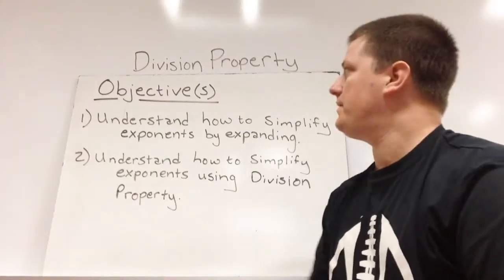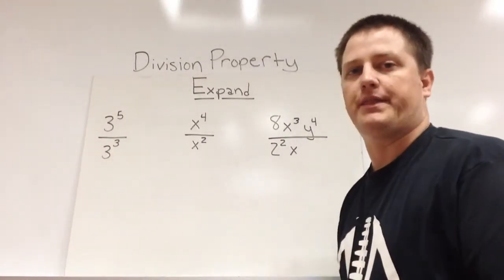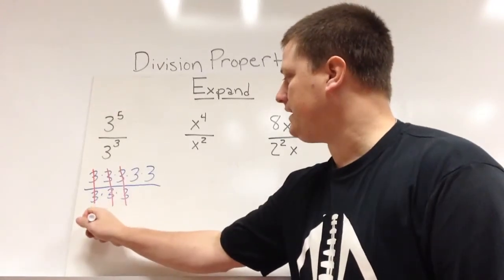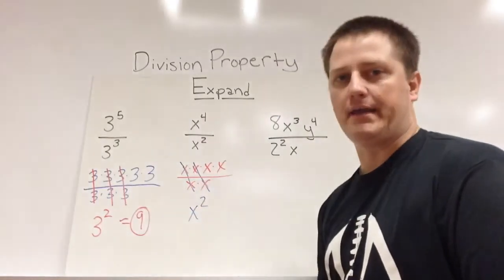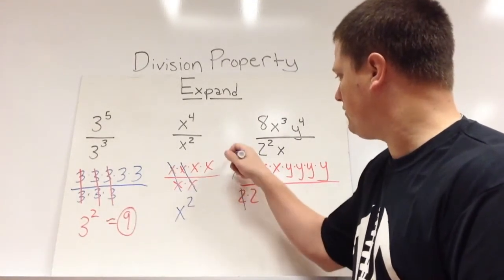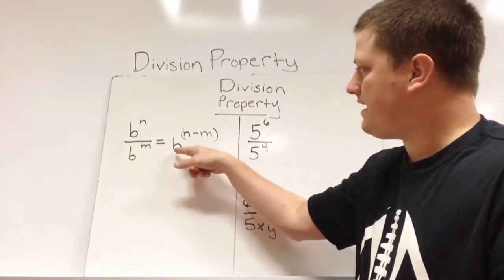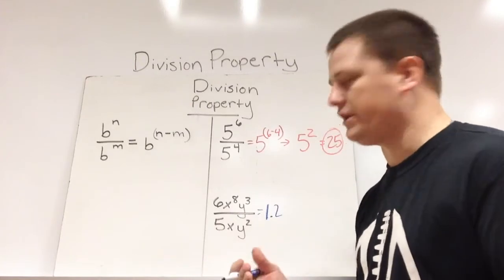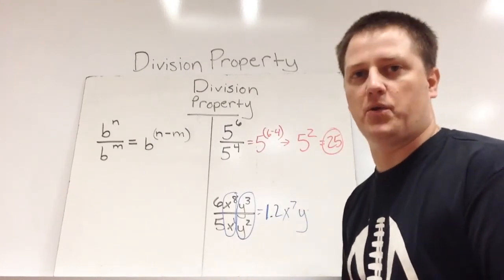Unit 5 Video 4 - Division Property of Exponents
Understanding how to reduce division problems with exponents.

Objectives -
1.  Understand how to Simplify Exponents by Expanding.
2.  Understand how to Simplify Exponents using Division Property.

Vocabulary -
1.  Expand - writing exponents out as multiplication.